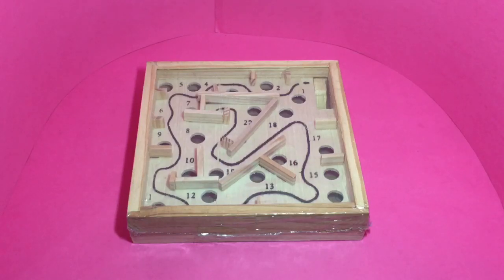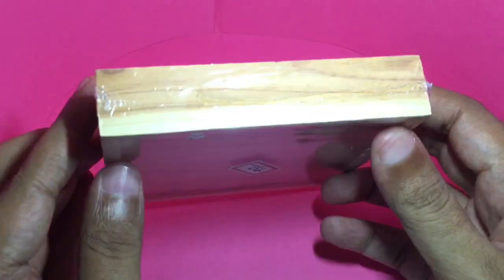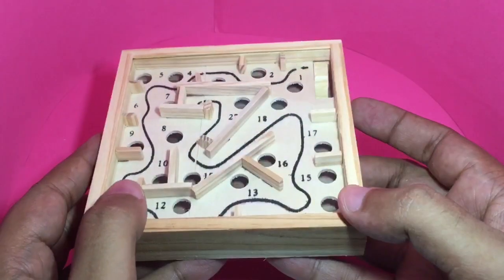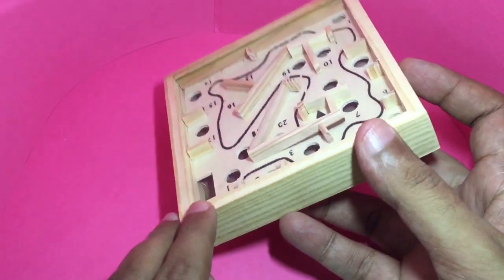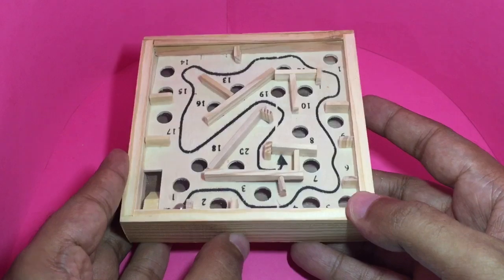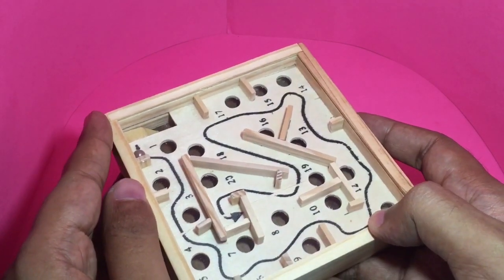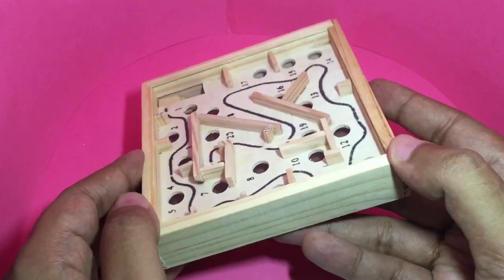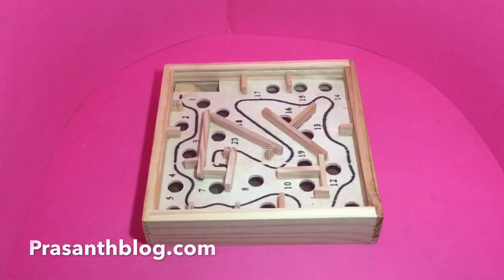Wooden Labyrinth Puzzle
This Wooden Labyrinth Puzzle is really hard and well made. It costs ₹95 around $2.

Bought Wooden Labyrinth Puzzle from Wooden Toy Store